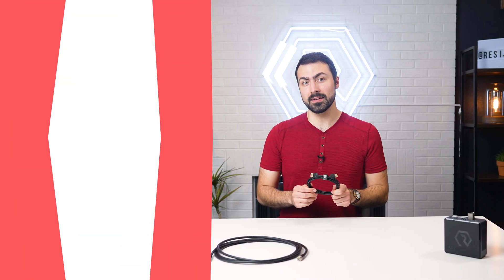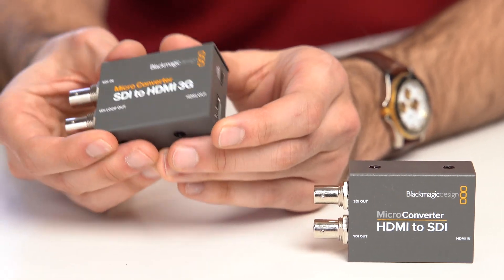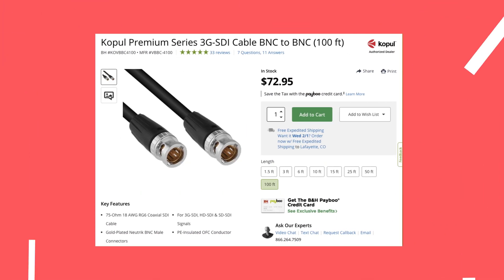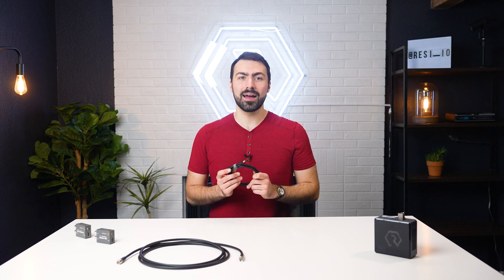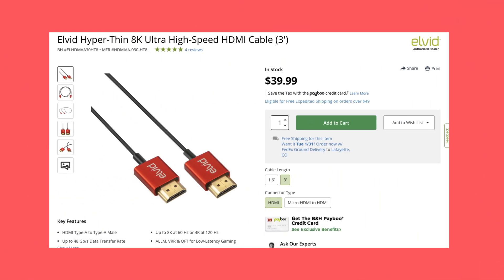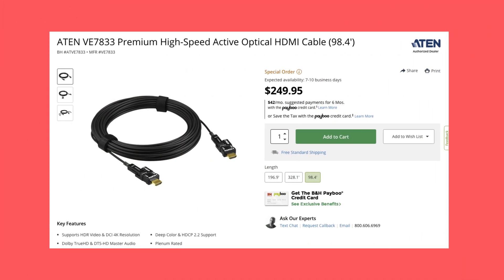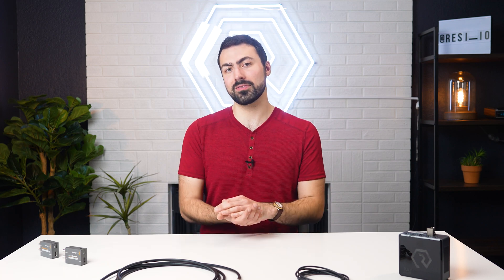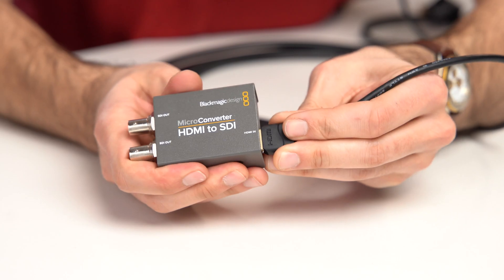HDMI vs. SDI | Level Up Your Video Transmission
Discover the most trusted name in streaming! Resi's resilient streaming platform is designed to tolerate sketchy internet connections and even complete internet outages; all while delivering your content at superior quality to your audience.